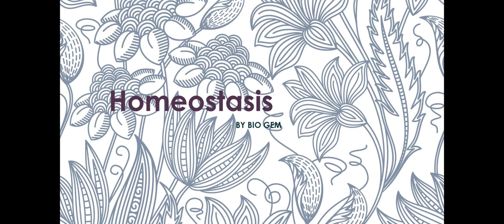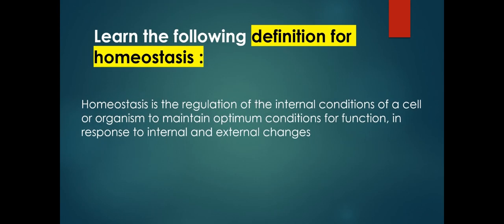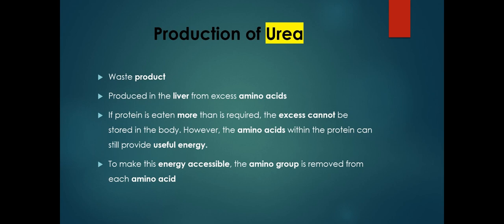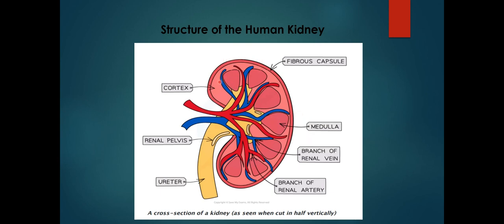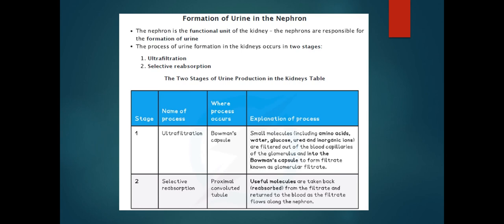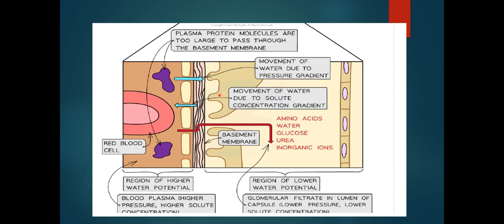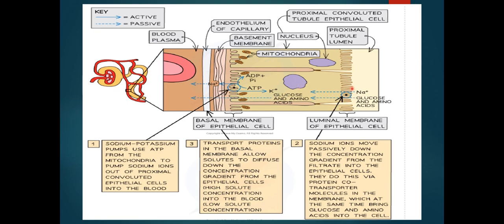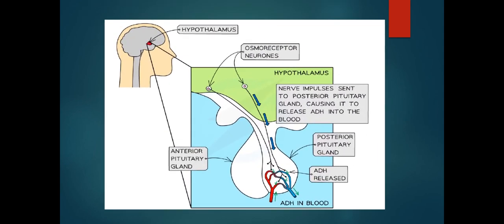Homeostasis Formation of Urine, Urea Production and Kidney Structure